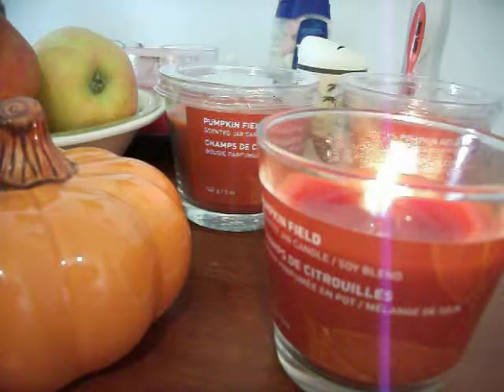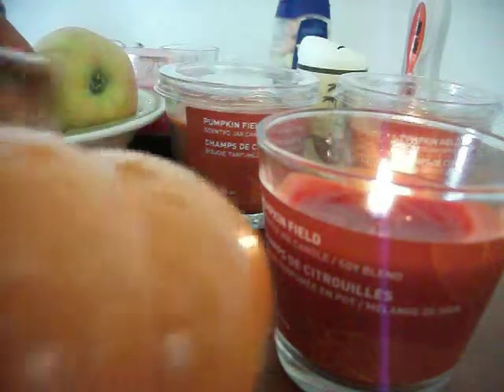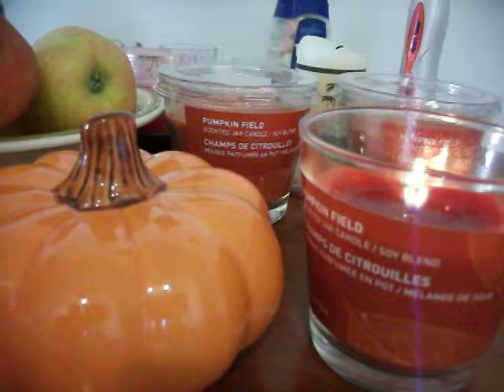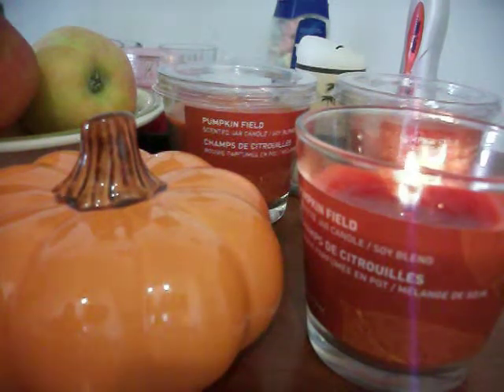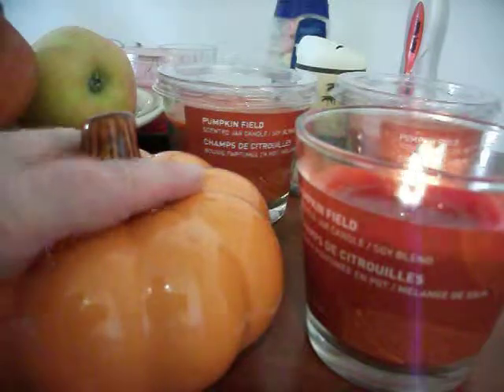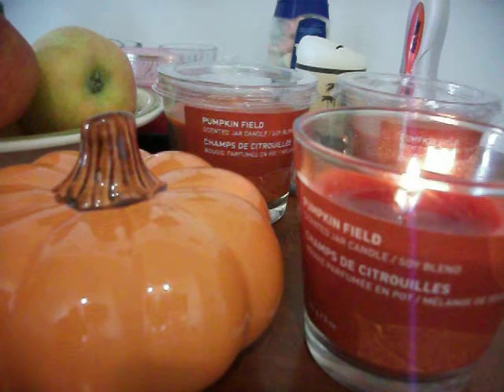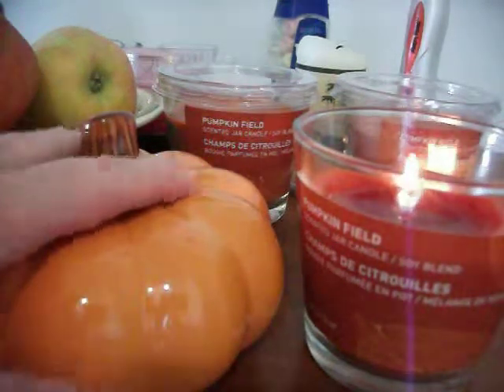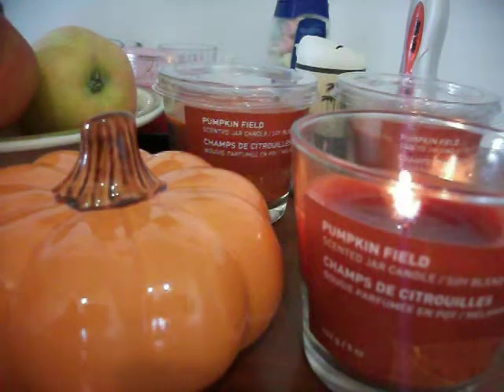Some Fall Finds From Atlantic Superstore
Just a video of some Pumpkin Field candles and a ceramic pumpkin on sale at one of the grocery stores in my town.